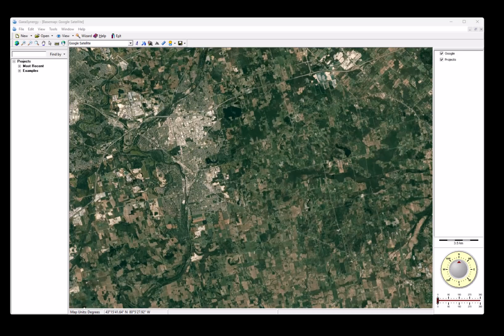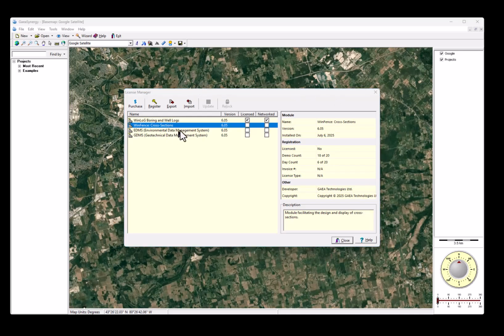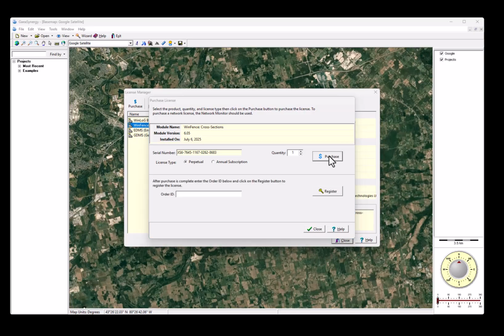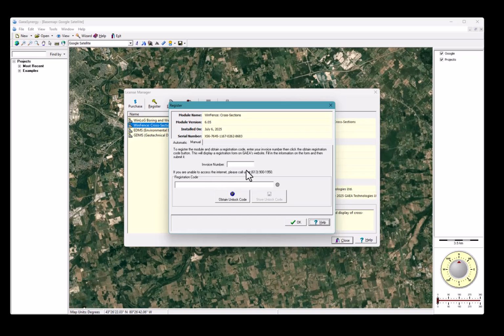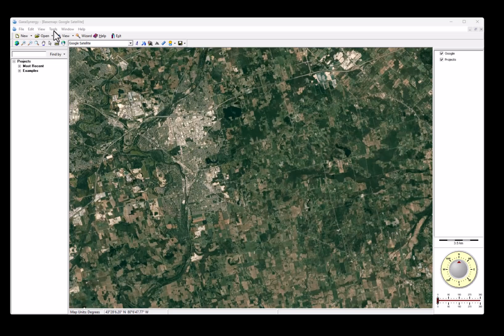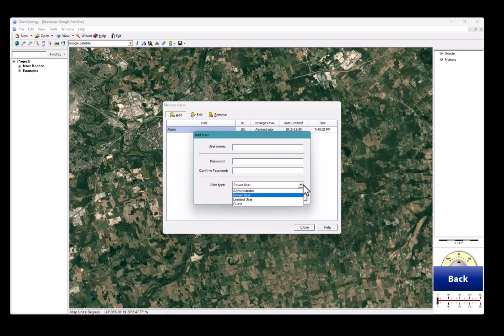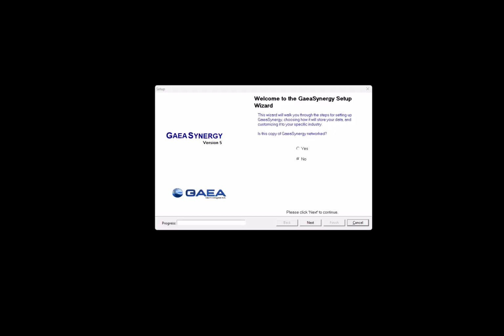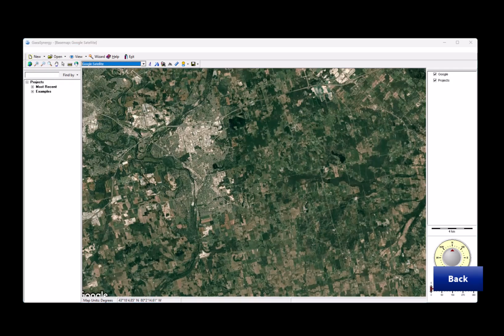GaeaSynergy Single User Registration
A 7 minute tutorial on the installation and setup, registration and licensing, and user management for GaeaSynergy and it's optional modules.